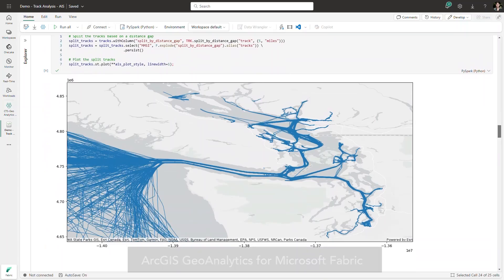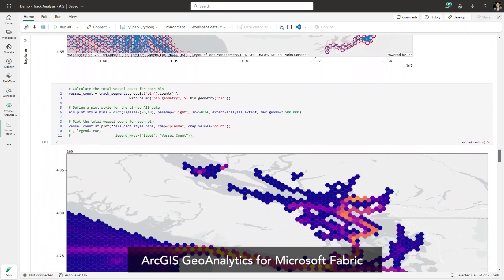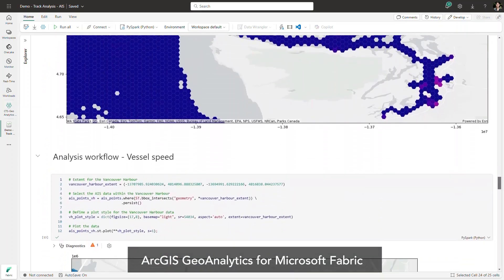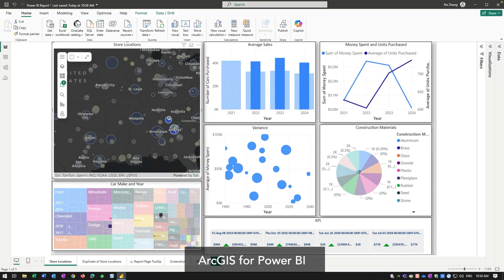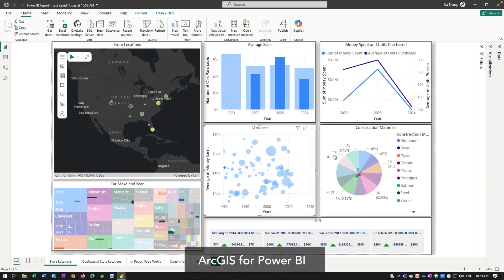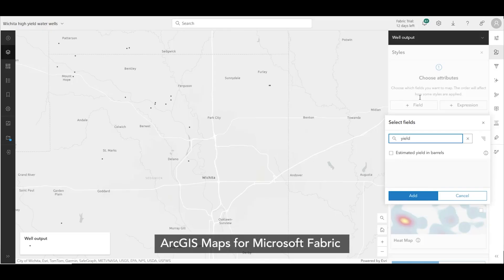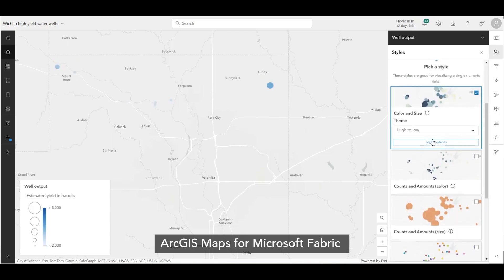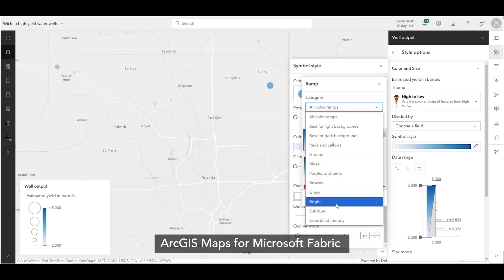ArcGIS for Microsoft Fabric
ArcGIS for Microsoft Fabric integrates Esri’s geospatial capabilities directly into Microsoft Fabric, making spatial analysis seamless and accessible for everyone—from business analysts to data scientists. With ArcGIS GeoAnalytics for Microsoft Fabric, you can run spatial workflows at scale, and with ArcGIS for Power BI, you can enhance your reports with interactive maps. Soon, ArcGIS Maps for Microsoft Fabric will enable you to visualize and share geographic insights easily and securely. Learn more on the ArcGIS for Microsoft Fabric web